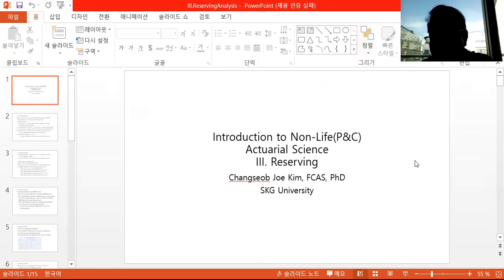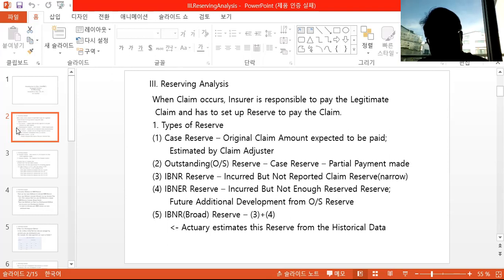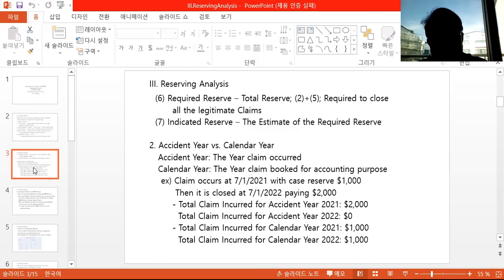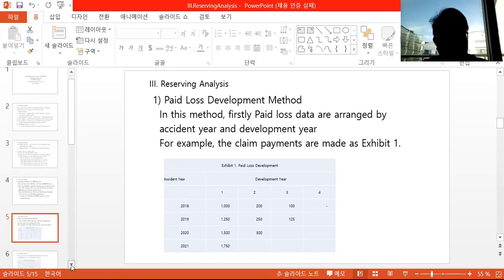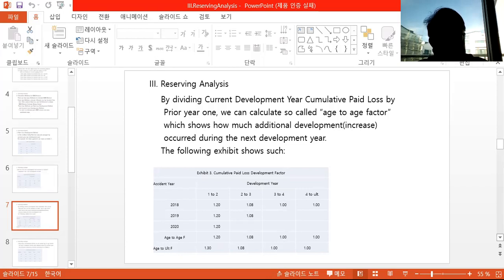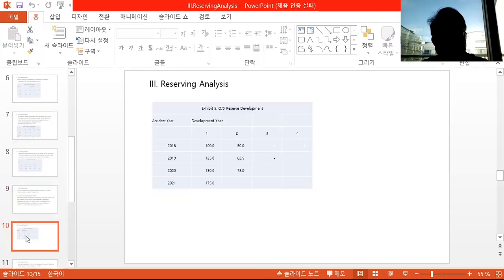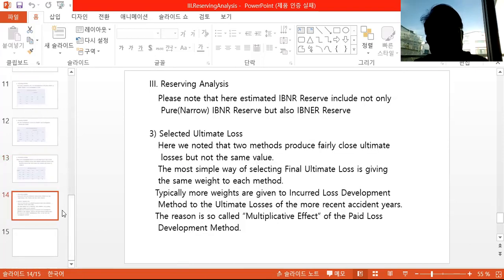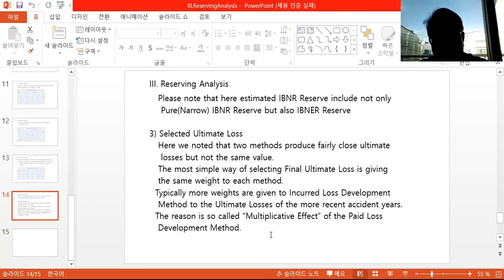III Reserving Analysis - Chang Seob KIM(FCAS, Ph.D)